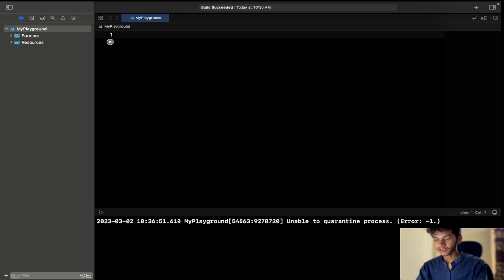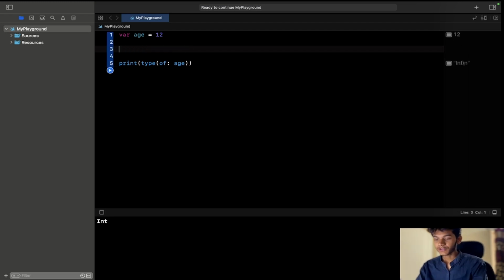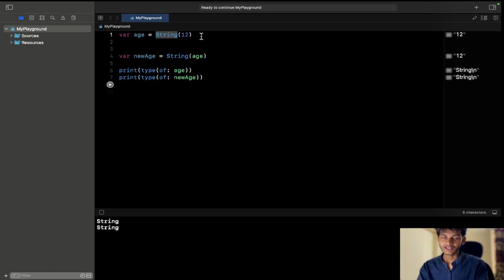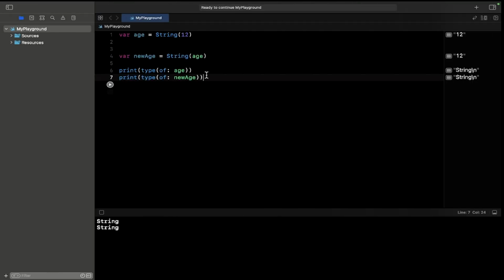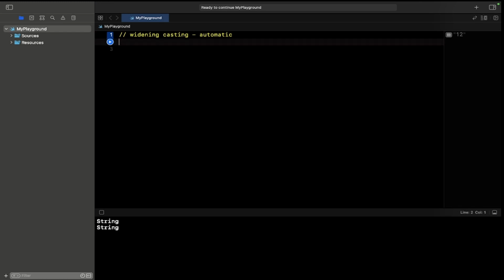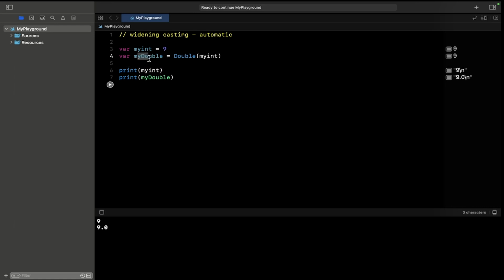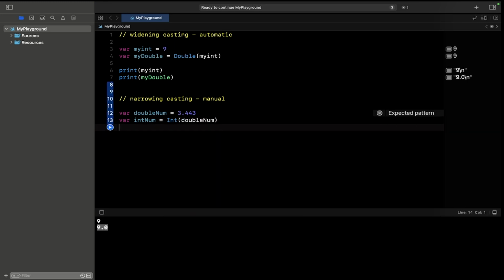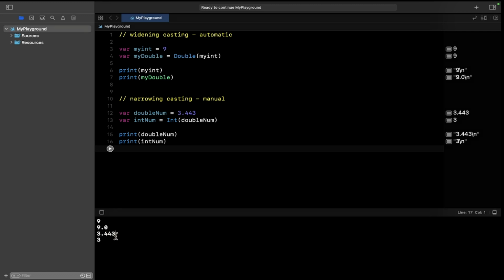Type Casting / Type Conversion | Swift | Complete iOS Development Course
If you get an Integer from a server or as a response, how will you show it in a form of a string? We will be discussing it in this video.

Timestamps:
0:00: Intro
0:15: Tutorial